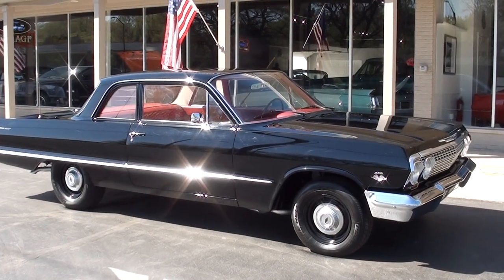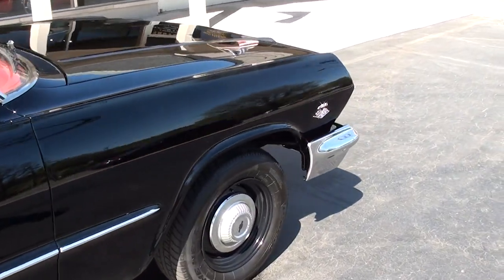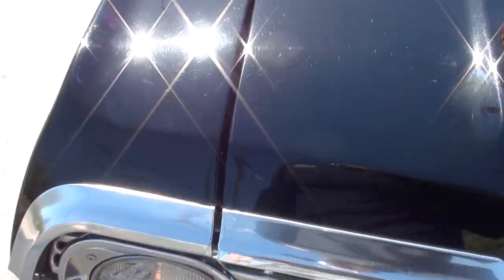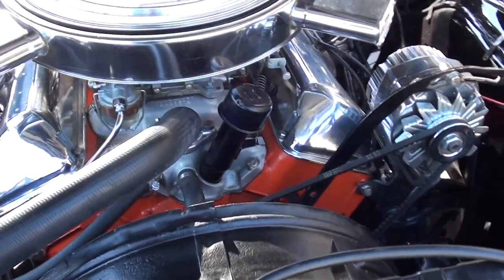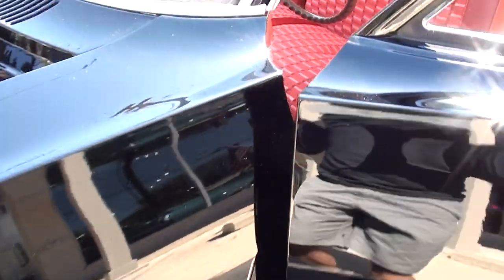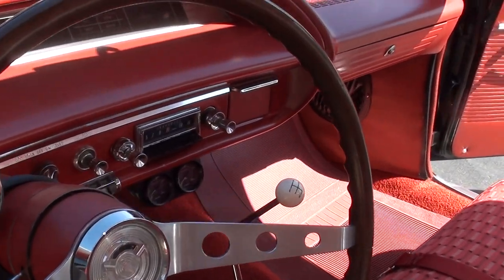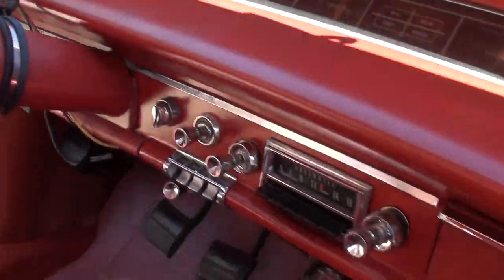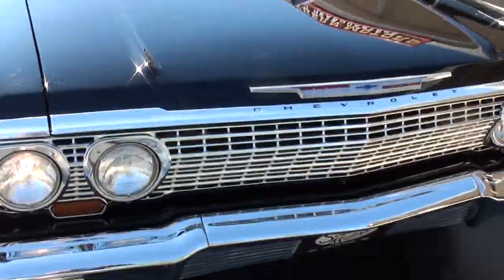1963 Chevrolet Bel Air $42,900.00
4,000 miles on Complete Frame-Up Restoration, clean Georgia car, factory (900) Tuxedo black, red vinyl interior, 62’ date coded 409 ci/425 hp engine, dual quads, factory aluminum intake, Crane Z11 solid lift camshaft, factory exhaust manifolds, chrome air cleaner & valve covers, Mallory Unilite distributor, front disc brakes, Muncie 4 speed manual transmission, factory bench seat, Sport steering wheel, factory dash, Sun Pro tach, Audiosounds am-fm radio, factory floor shifter, dual exhaust, factory rear end with 3.73 limited slip ratio, 235/70R15 rear tires, 205/70R15 fronts, 15” factory steel wheels with dog dish caps, One Bad Bowtie!